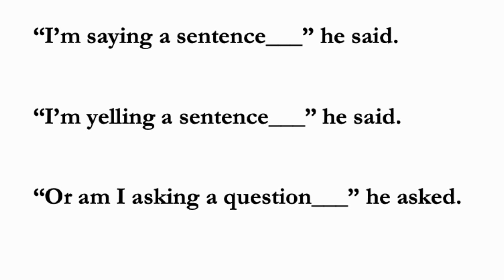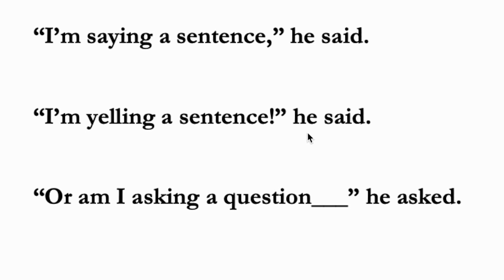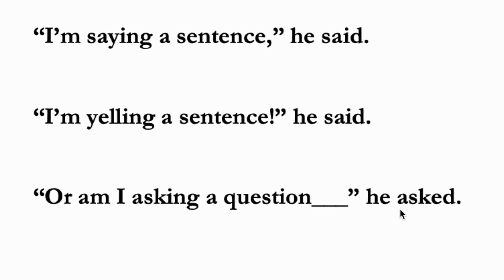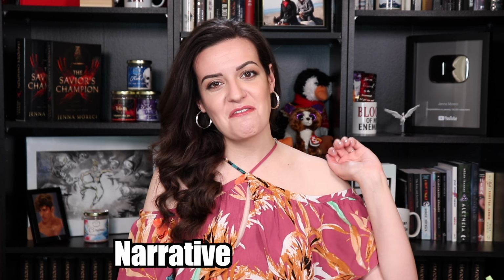10 Best Tips for Writing Dialogue: Formatting and Punctuation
We’re covering the top ten tips for formatting and punctuating your dialogue! Dialogue is conversation between two or more people and appears in books, short stories, plays, movies, and just about anywhere you’re writing about people talking. Thus, it’s a vital part of your manuscript. But if you’re having difficulty writing conversations, never fear! These tips include writing the dialogue first, color coding your writing, knowing when to use caps lock, and more! So if you’re struggling and want to know more about how to write dialogue, how to make writing dialogue easier, or how to format dialogue in a story, this video is for you! 🗯

–Straight from my cold, dark heart,
Your Cyborg Queen

WRITING A NOVEL? TRY NOVELPAD & GET THE FIRST 14 DAYS FOR FREE

NEED A CUSTOM, QUALITY BOOK COVER DESIGN?

LISTEN TO FUNCTIONAL MUSIC THAT PROMOTES FOCUS & CREATIVITY AT BRAIN.FM!

PROWRITINGAID POINTS OUT YOUR GRAMMAR AND STYLE MISTAKES WHILE TEACHING YOU HOW TO AVOID THEM IN THE FUTURE. TRY FOR FREE